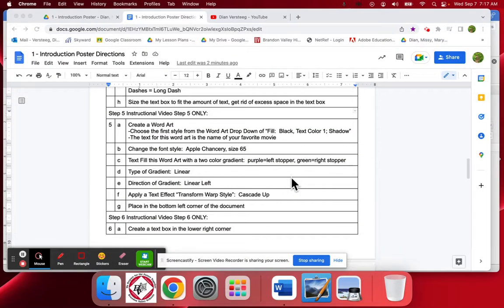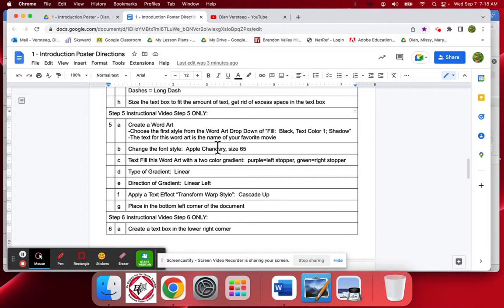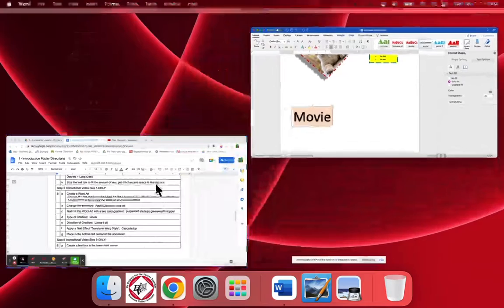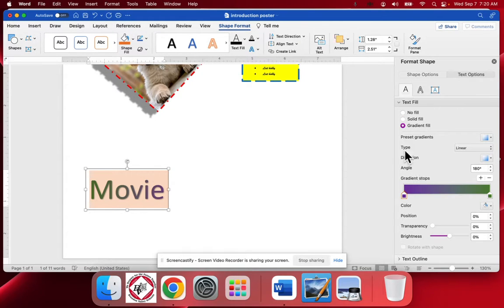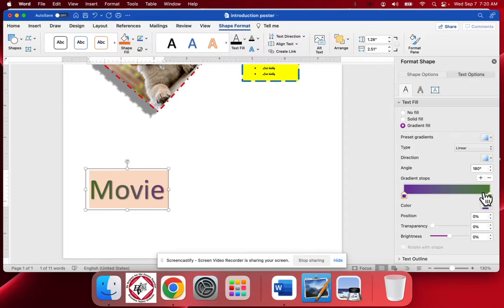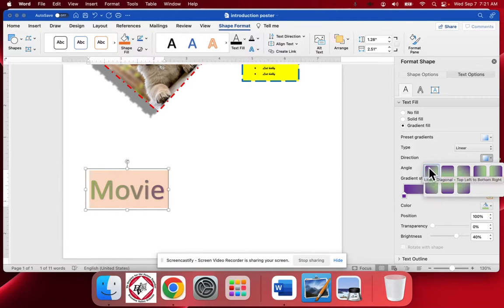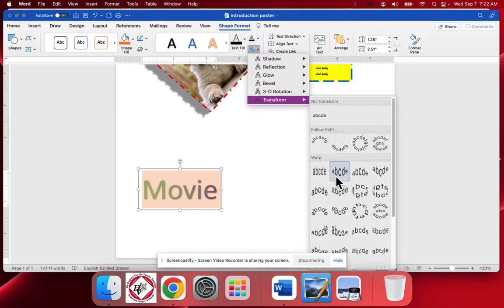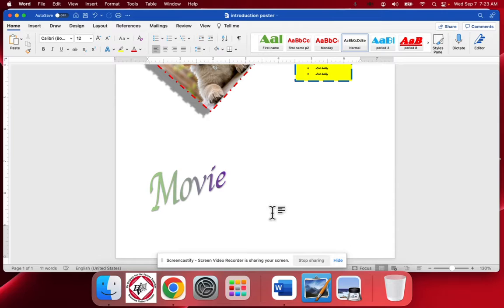Comp App: Step 5 Introduction Poster